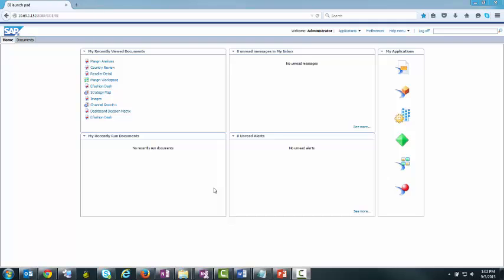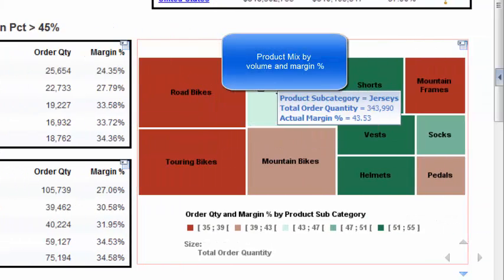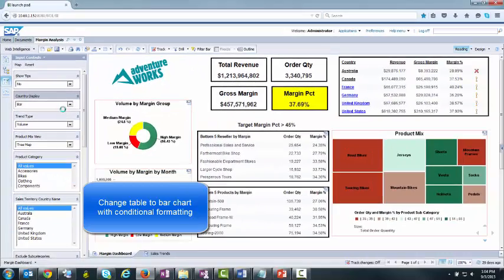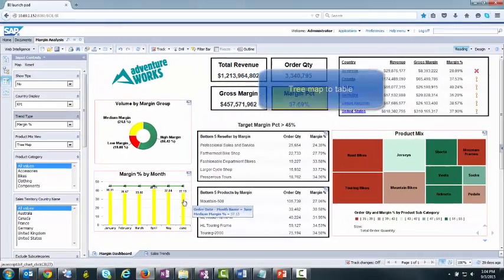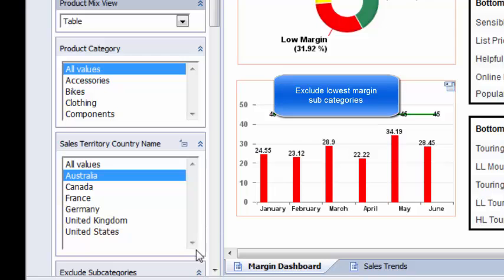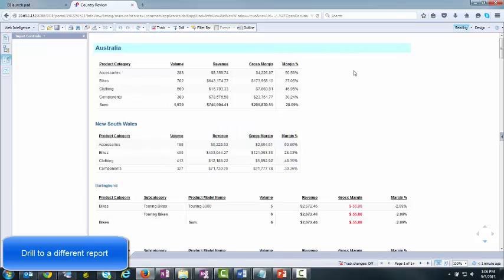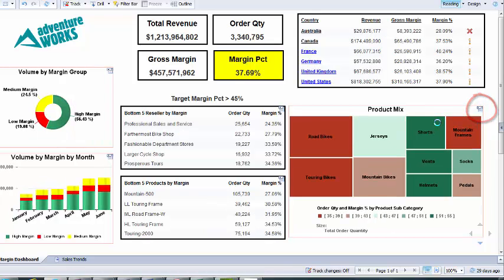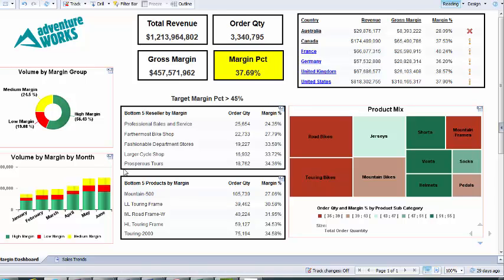SAP Web Intelligence Advanced Analytic Series Dashboard Overview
This is the first in a series of videos that explore the advanced dashboarding capabilities within SAP Web Intelligence (Webi). View a demonstration of an interactive dashboard built using Web Intelligence, then step through live examples of how to create some of the analytics and make them interactive for your own immediate usage.